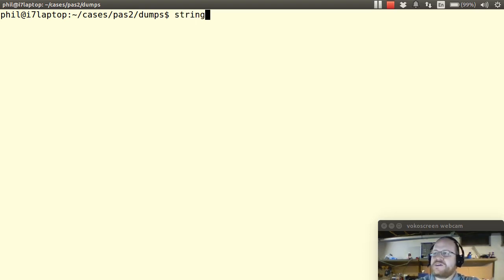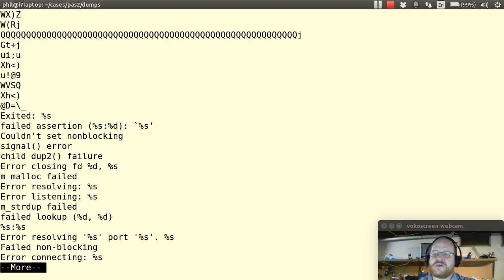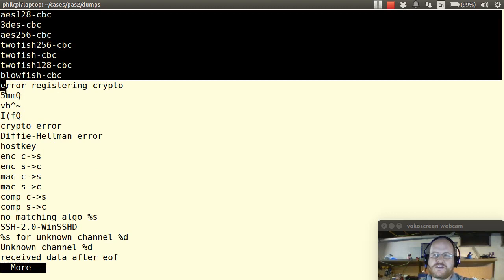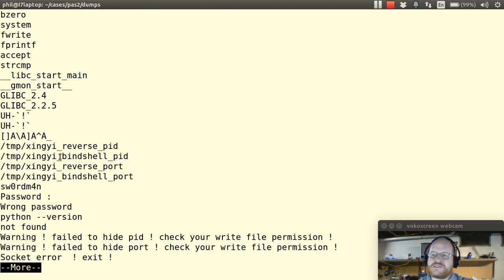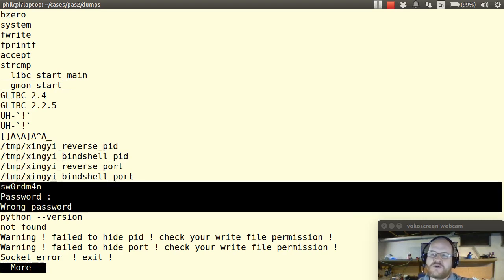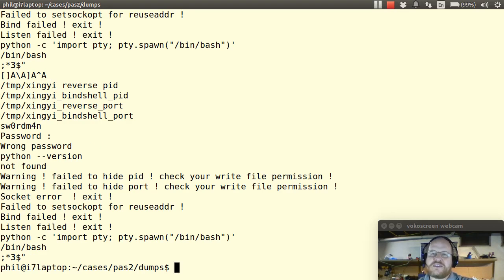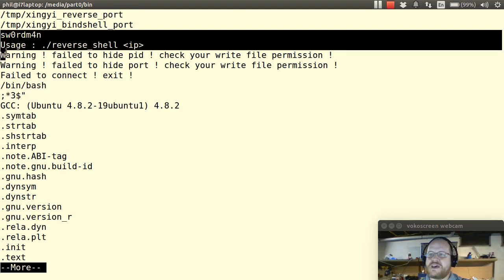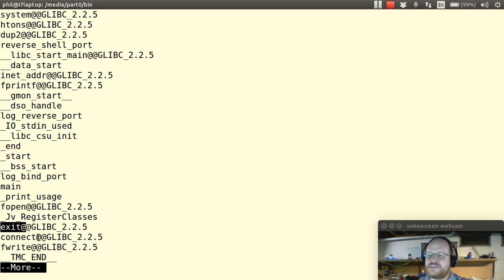Pentester Academy Linux Forensics course malware part3 using strings